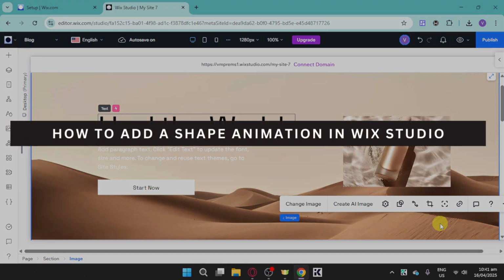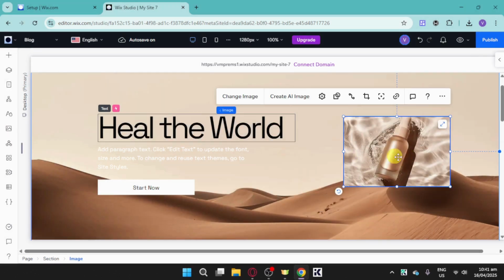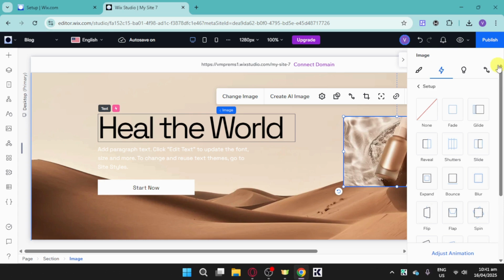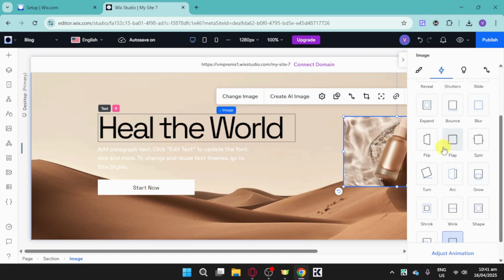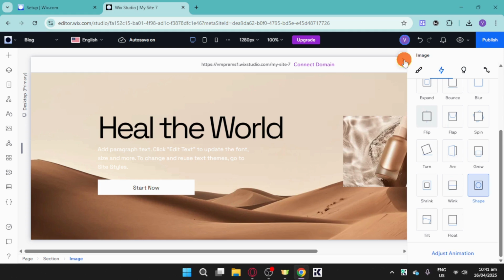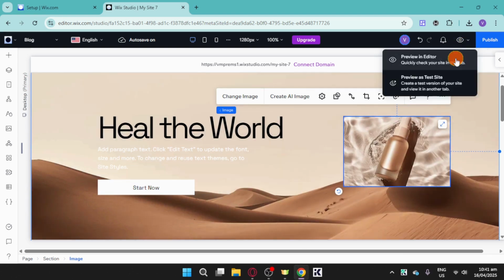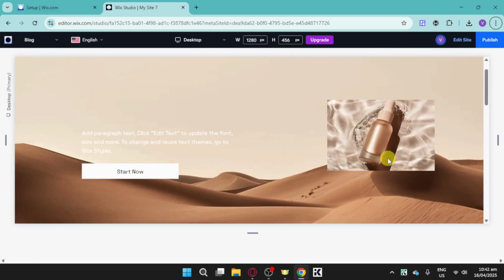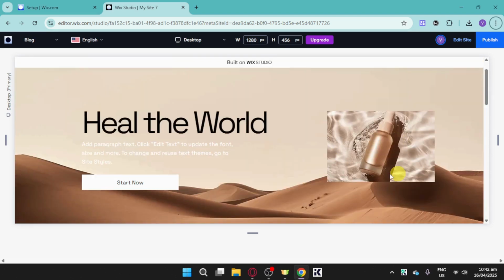How to Add a Shape Animation in Wix Studio | Wix Studio Tutorial (2027)